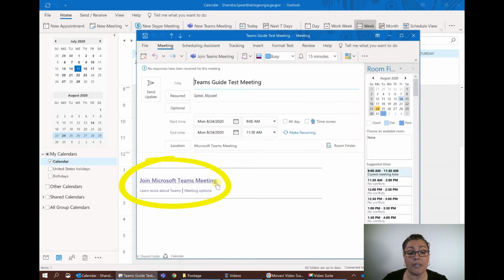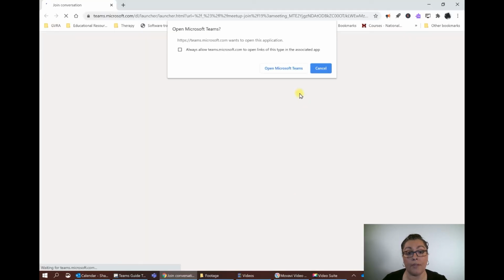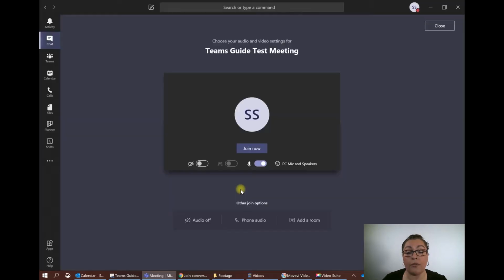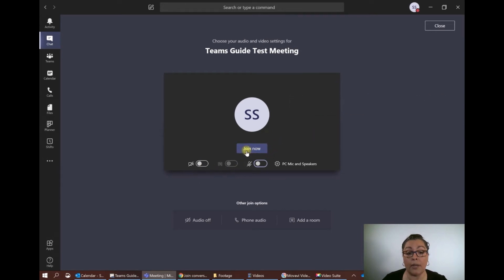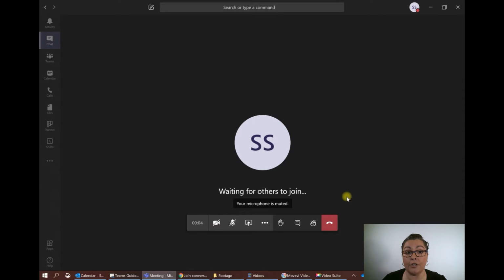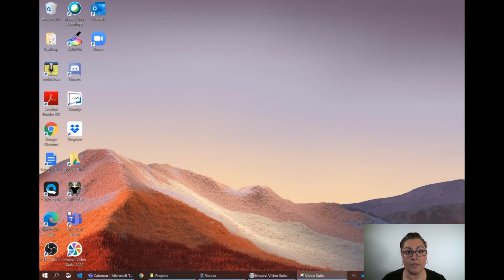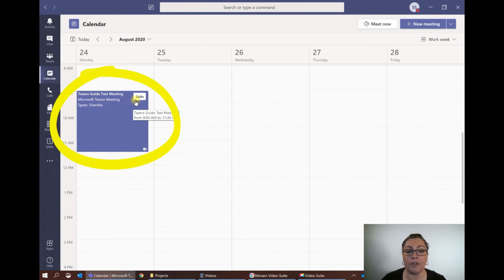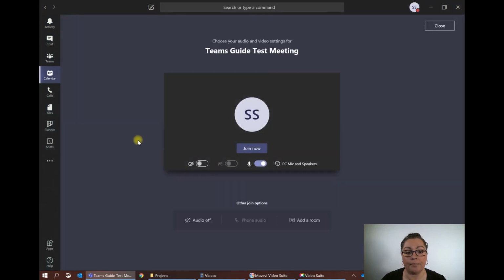How to Find a Teams Meeting When It's Installed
Short video showing 3 ways to find a Microsoft Teams meeting, when the Teams application is installed on your computer.